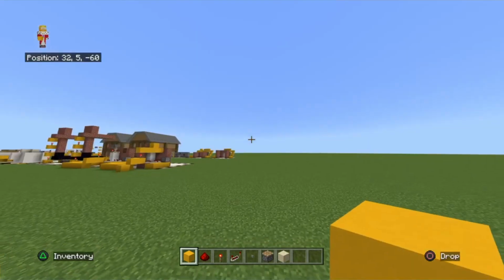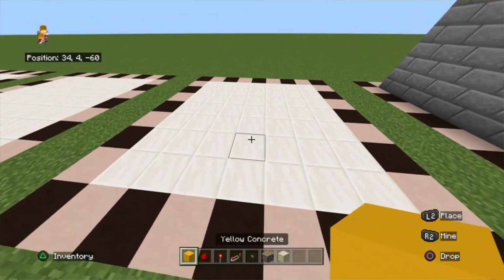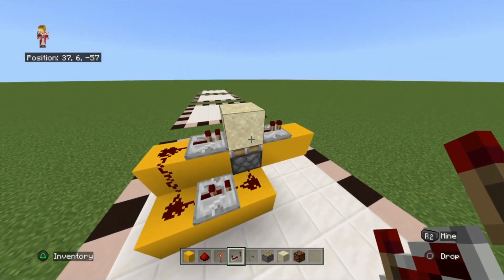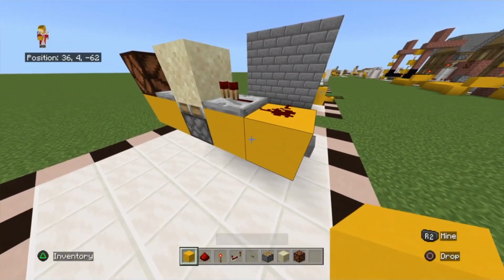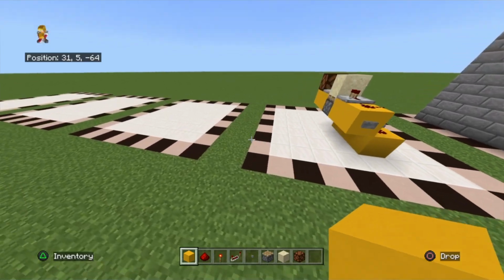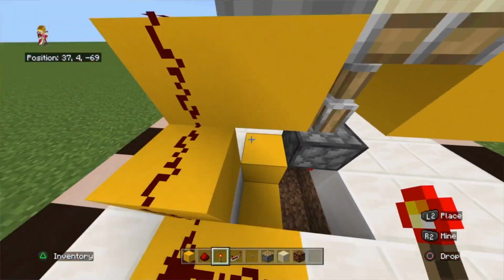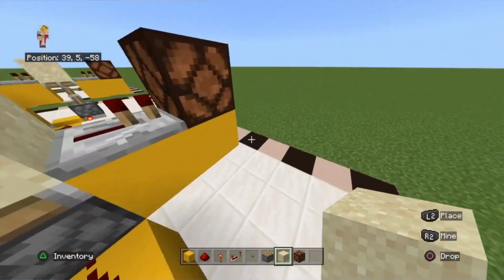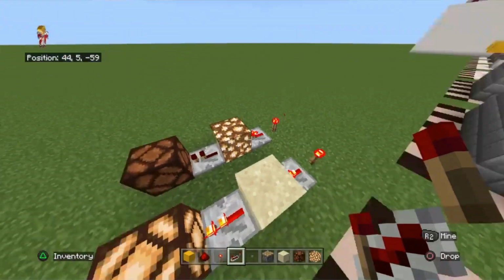Minecraft - Rising & Falling Edge Monostable Circuit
This is another video on Minecraft, in this video I teach you how to build a rising and falling edge monostable circuit. Also in the future I might make a video explaining about *hard and weak* powering so if you guys want me to make a tutorial on that then please leave a like on this video. But guys that's all from me so I want to thank you all very much for watching and I will see you in my next video, but until then guys. Stay happy, Stay awesome and peace out.